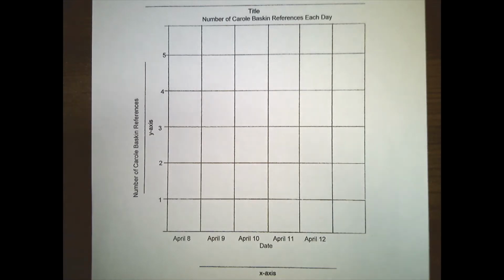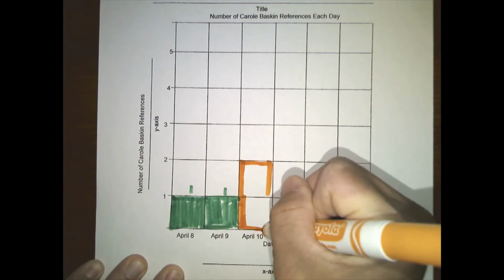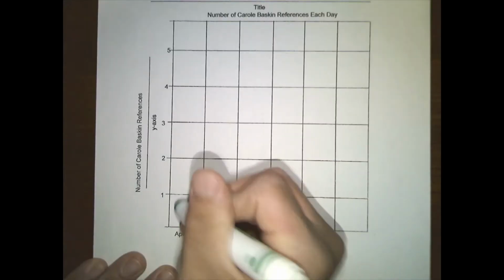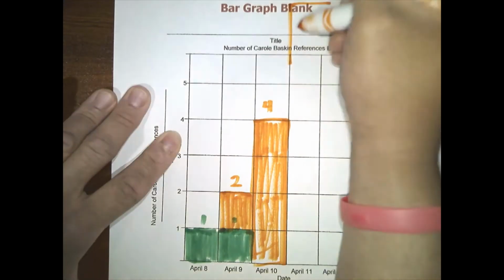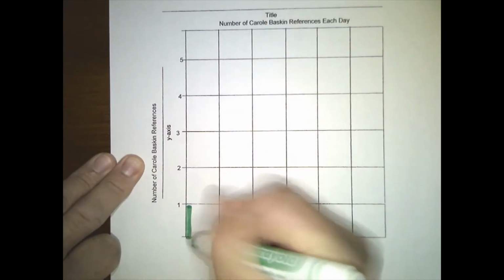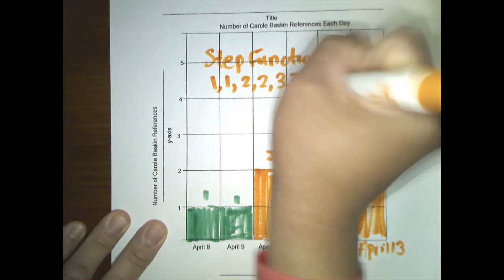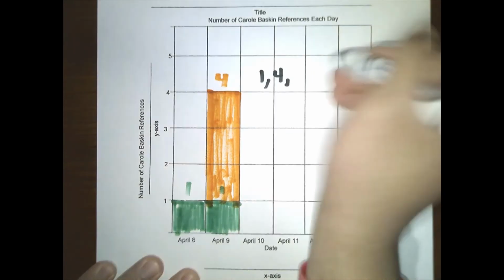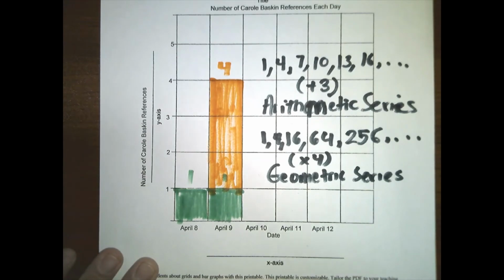How to Predict the Number of Carole Baskin References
This video discusses how to predict the number of Carole Baskin references I might make each day.